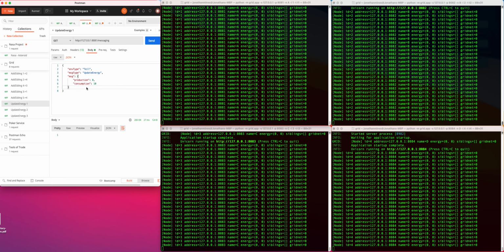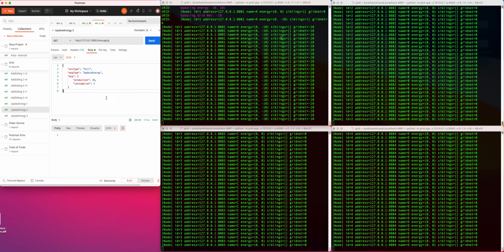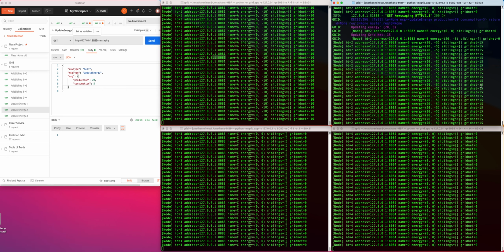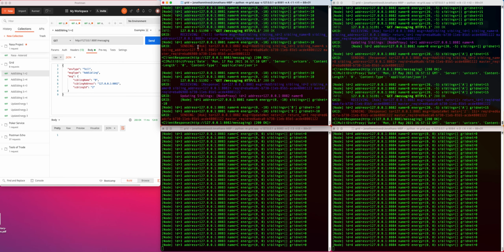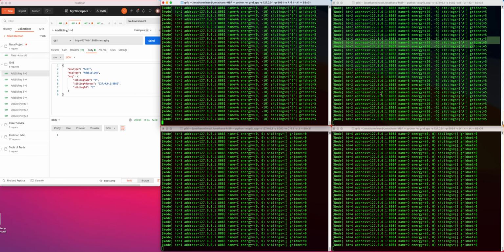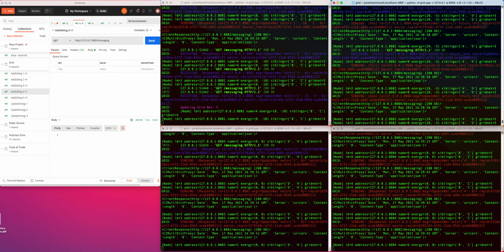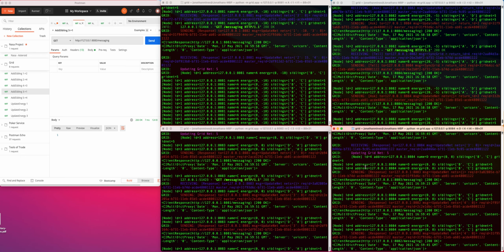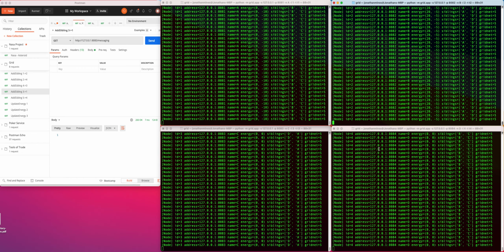Distributed Grid Demo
A Demo of Grid, a prototype for a distributed smart grid system.